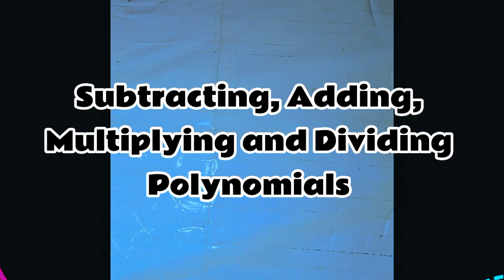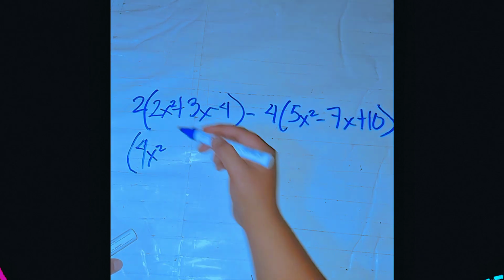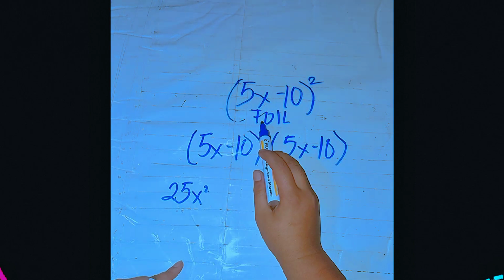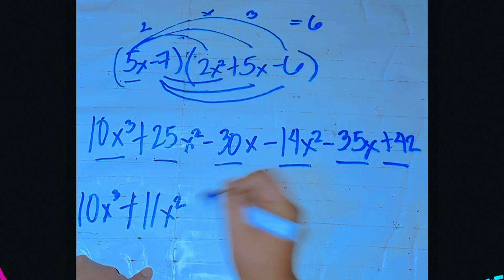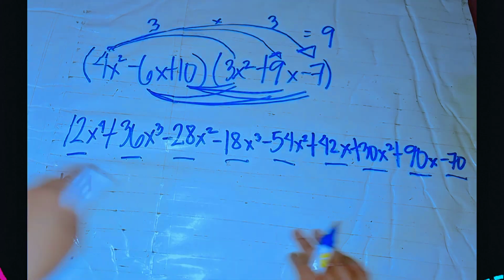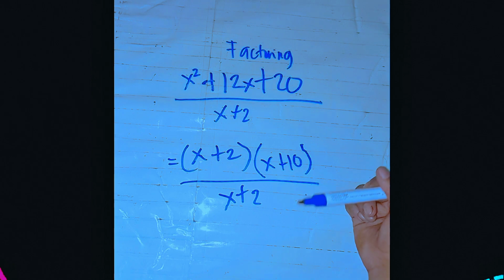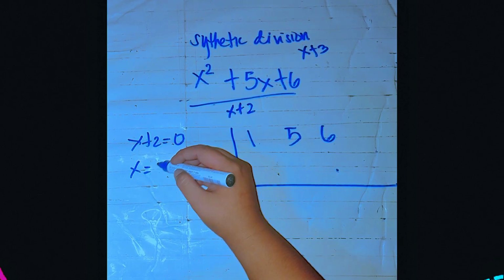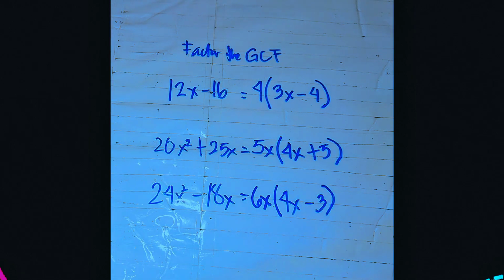A5 First Performance Task (Feb 6)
Subtracting, Adding, Multiplying, and Dividing Polynomials